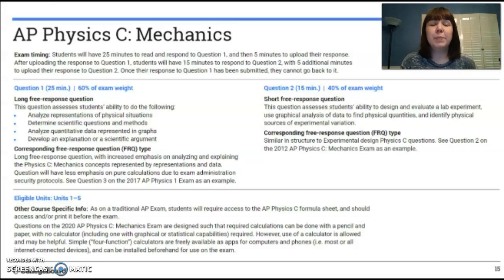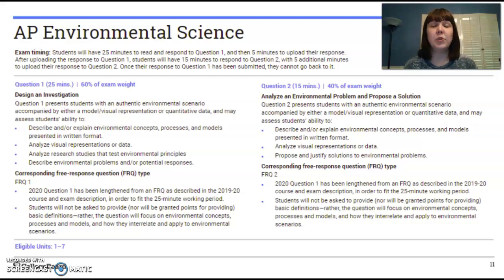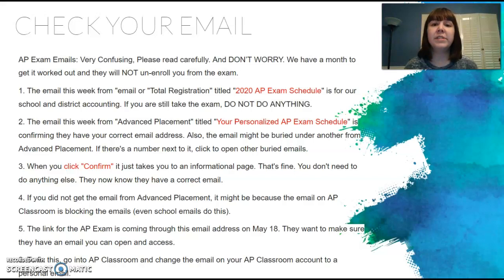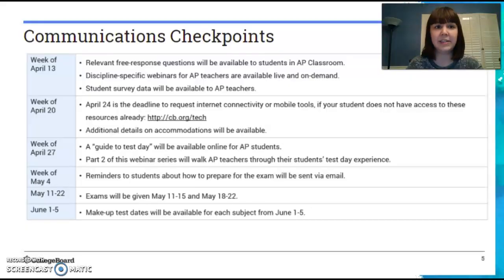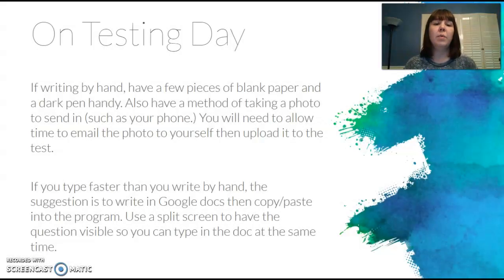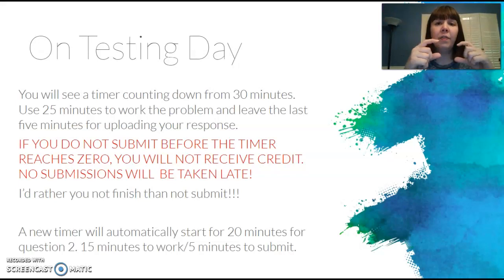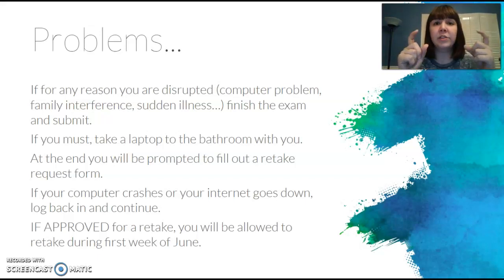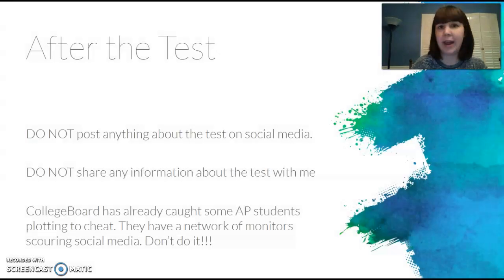AP Test 2020 Information